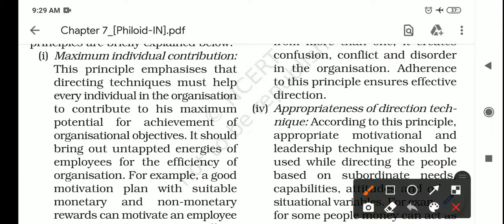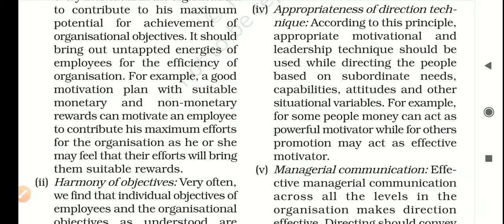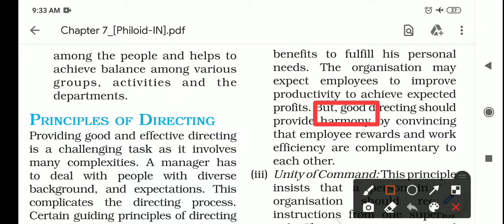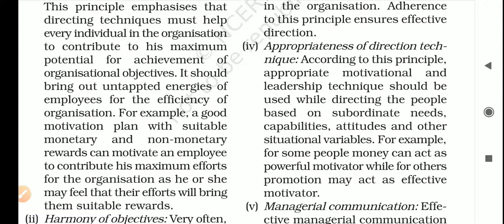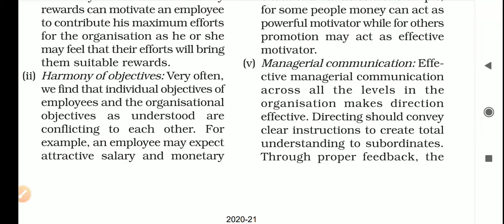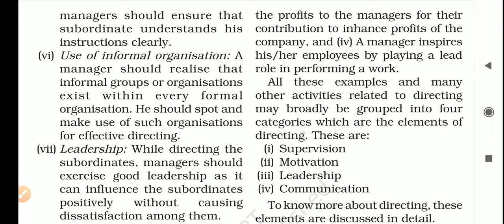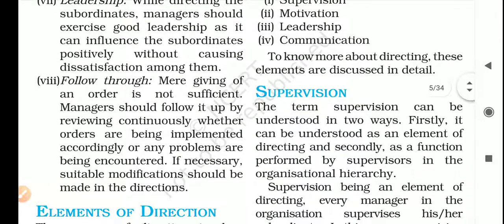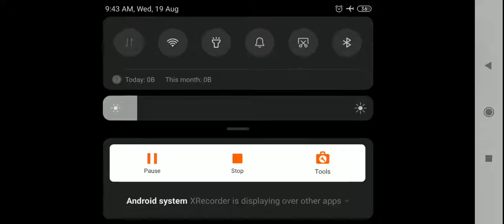Principles of Directing II Business Studies II Class 12